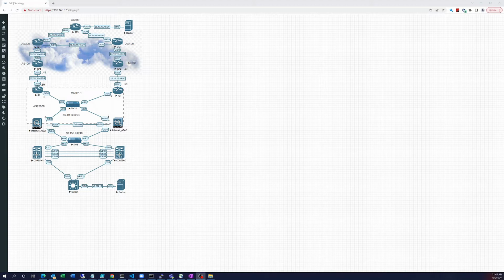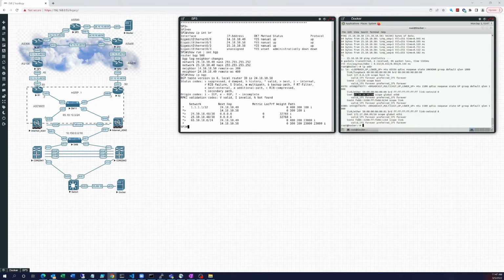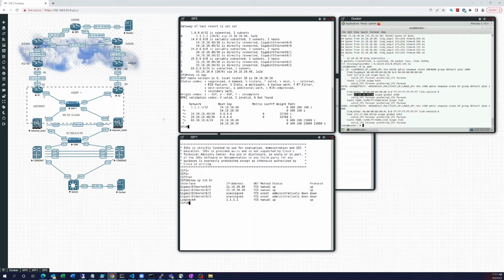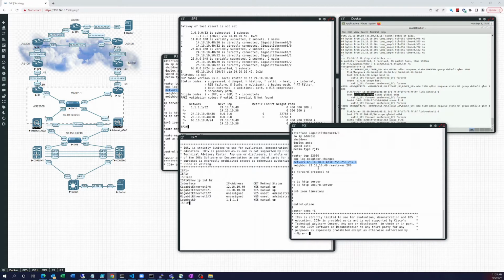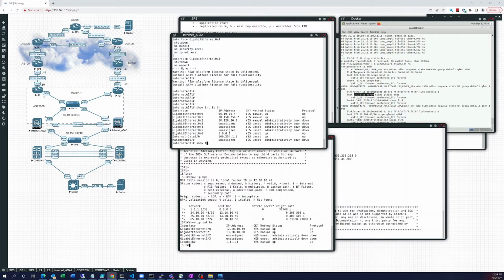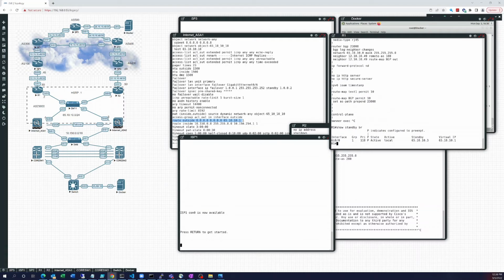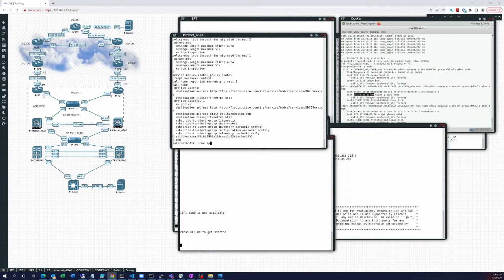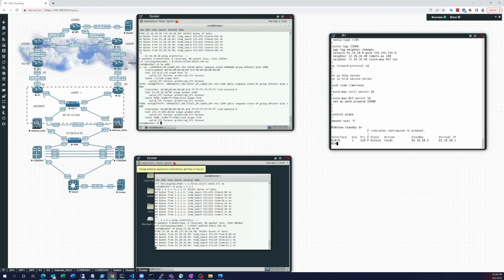BGP Network Design Demo using EVE-NG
Design an on-prem network that connects to 2 Internet providers with an Active-Standby Cisco ASAv.  Provider network is simulated using  routers running different BGP Autonomous Systems.  Outbound traffic from the on-prem network is controlled through HSRP on the edge routers.